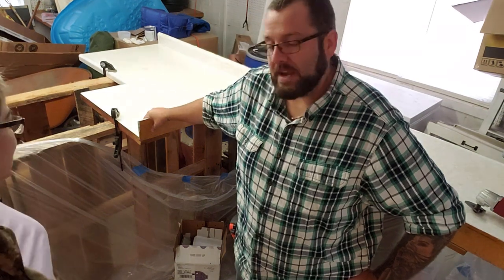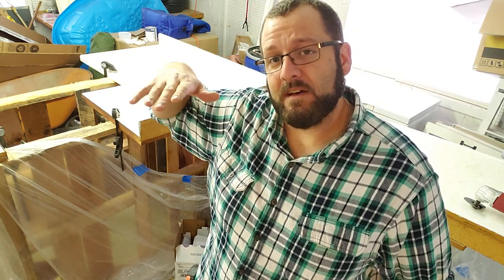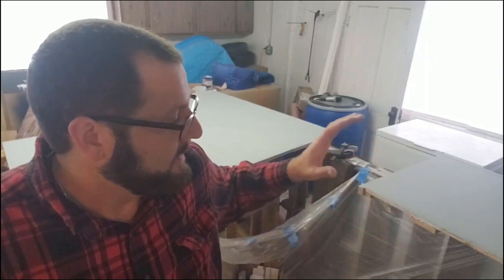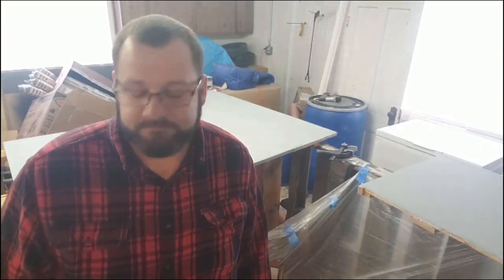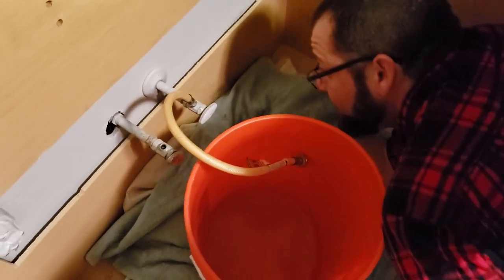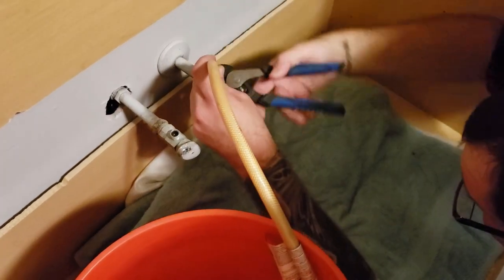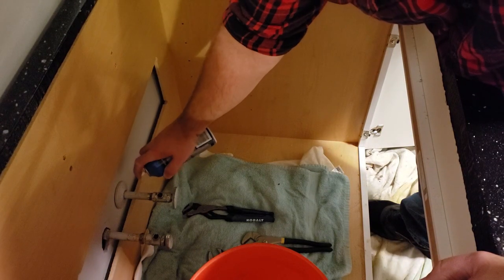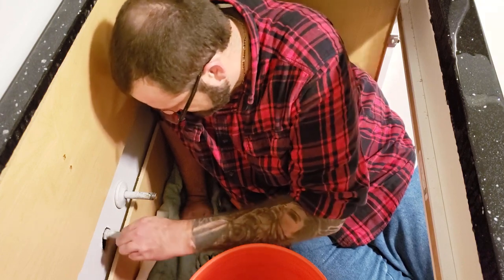Kitchen Remodel Part 6 | We Have a Sink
Today's video is MORE kitchen work. Man we didn't think the kitchen remodel would take this long... But we're moving right along. We're finishing the expoy counters, installing the sink, and hooking up the dishwasher.